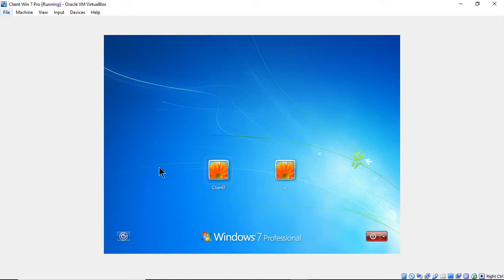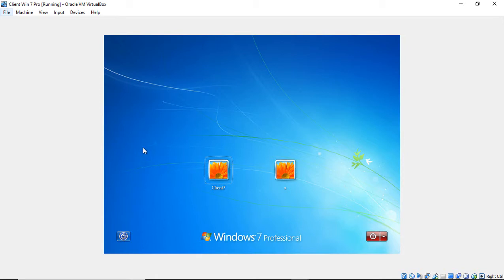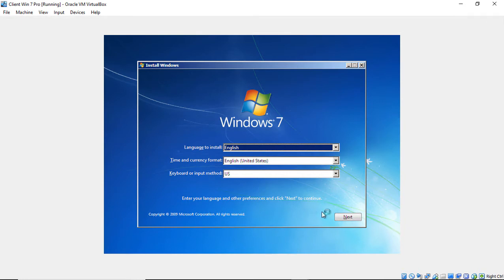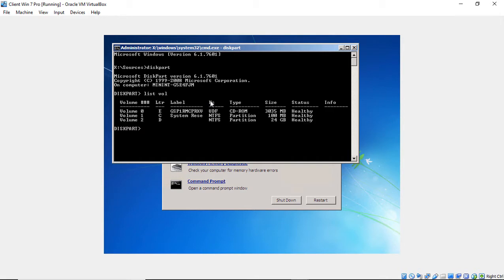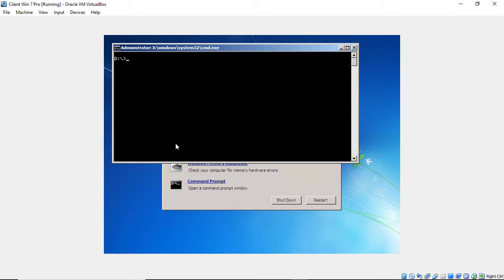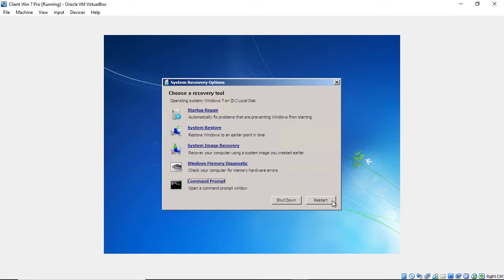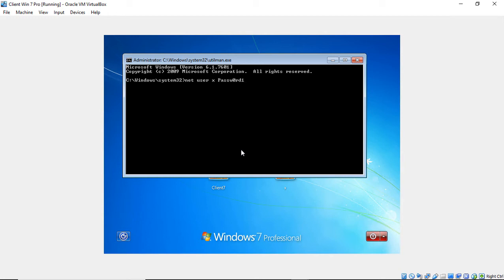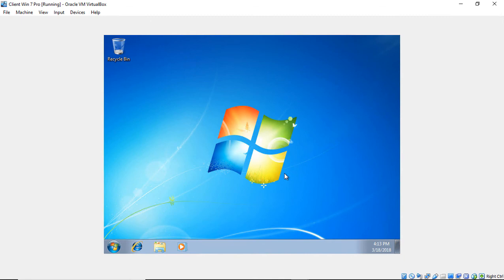How to reset a lost password in Windows 7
Professor Robert McMillen shows you how to reset a lost password in Windows 7. This is all done without any third party software or cost. It only takes a few minutes and anyone can do it.